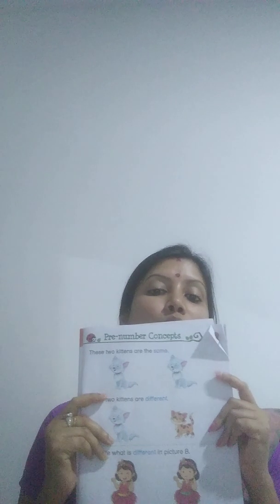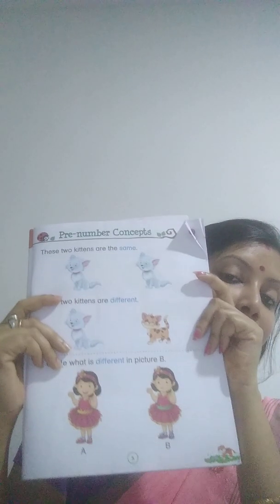Class UKG Maths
Concept of same and different